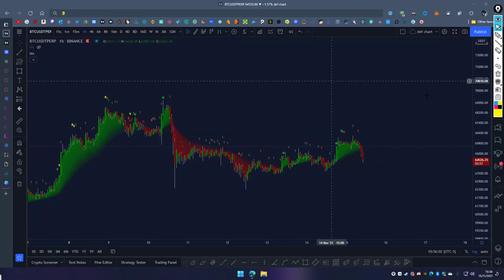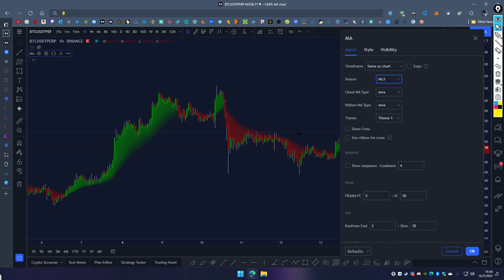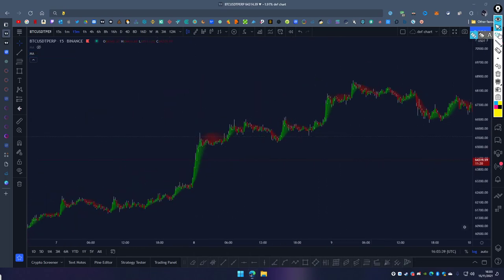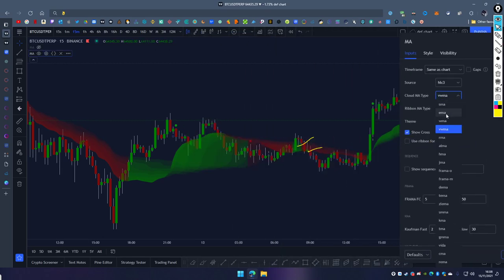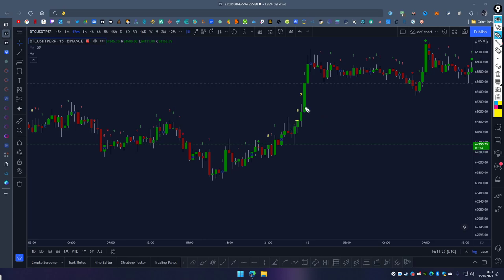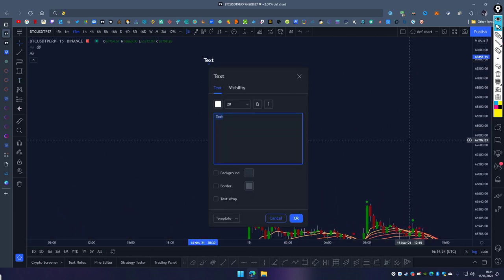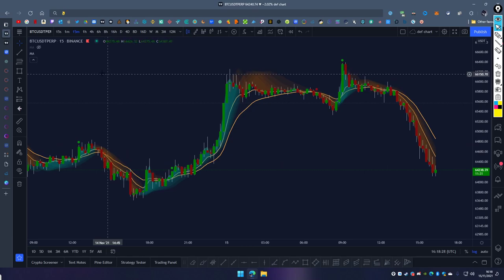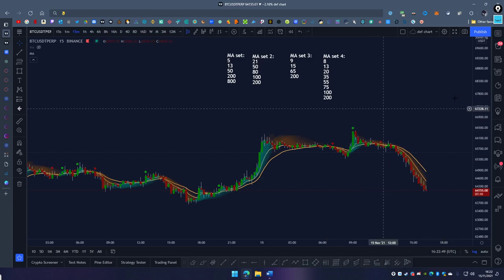Indicator : Better moving average indicator than market cipher's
A look at my custom moving average indicator that will show you trend direction and strength

The pack includes the following
- Bollinger bands pro
- Volume Cloud
- Moving Average Trend pro
- pattern watchers
- Rsi
- Volume profile part 1 and 2

If you are new to Trading and Crypto, Read trough my old articles :

BTC Wallet -  15D4bVyAumhC67ZGzHMBqBuFkUEg6eP6DG
ETH(ERC-20) -  0xc24f39692103cf3e8cfcda8779f95181e51e3c8e
USDT(TRX)  - TEzugKBxj7SXTMQ2Lpaeqchn9CD2gLFye4

Nothing contained on this YouTube channel constitutes a solicitation, recommendation, endorsement, or offer by Rain or any third party service provider to buy or sell any securities or other financial instruments in this or in in any other jurisdiction in which such solicitation or offer would be unlawful under the securities laws of such jurisdiction.